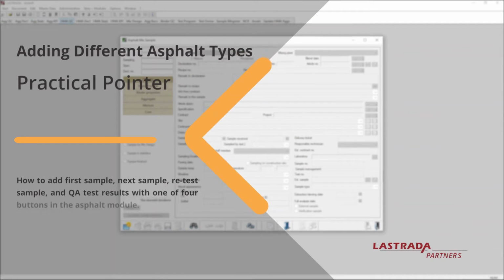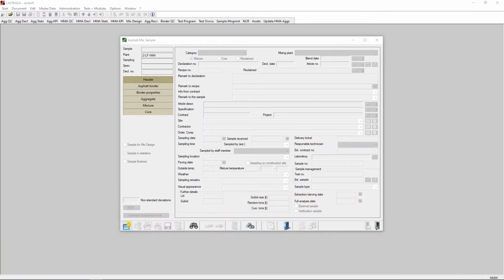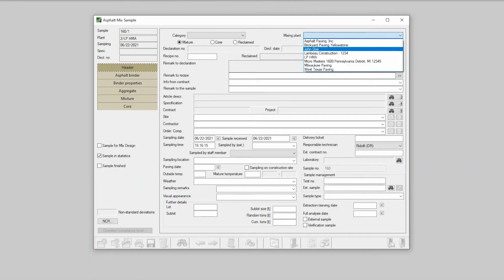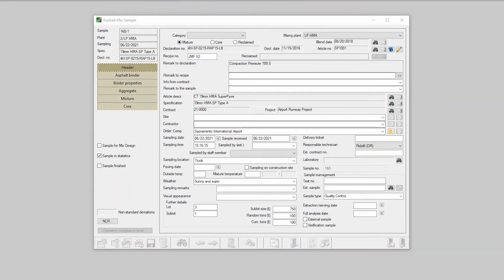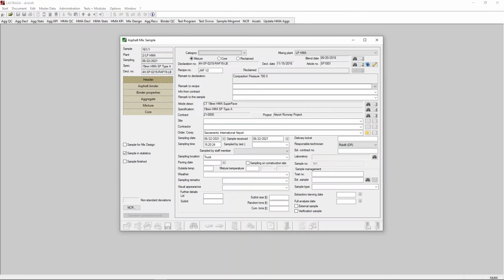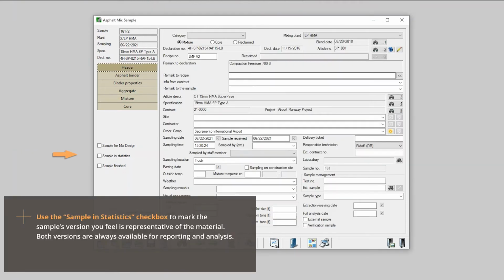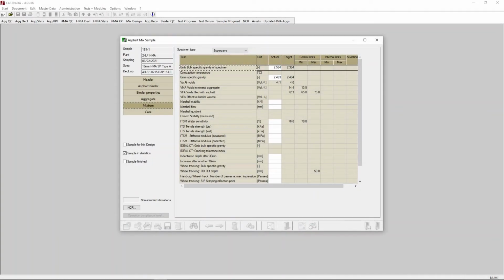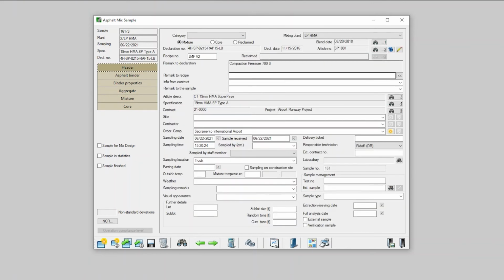Adding Different Asphalt Types - Practical Pointer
With a click of a button, you can add the first sample, subsequent samples, re-test sample, or QA test results and 3rd party tests from one central location in LASTRADA.  Watch this Practical Pointer to see how it's done.

Our Practical Pointers series focuses on expert tips and tricks to help our customers get the most out of LASTRADA. With short, fast-paced videos you can quickly learn how to apply these techniques to simplify your workflow and become more familiar with all LASTRADA has to offer.